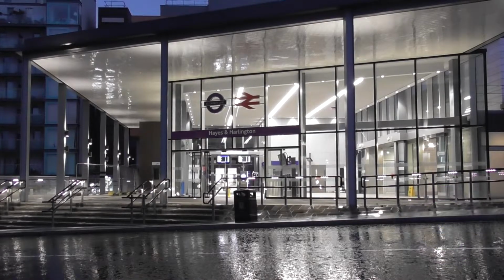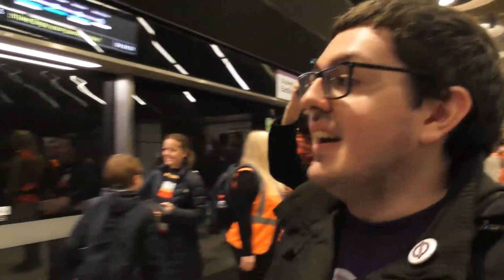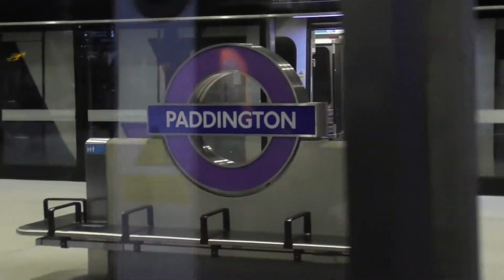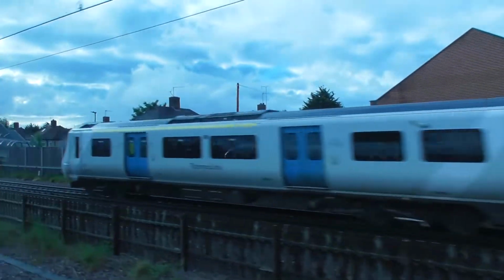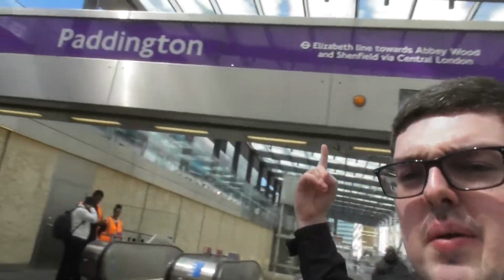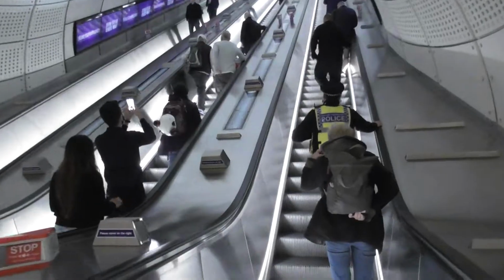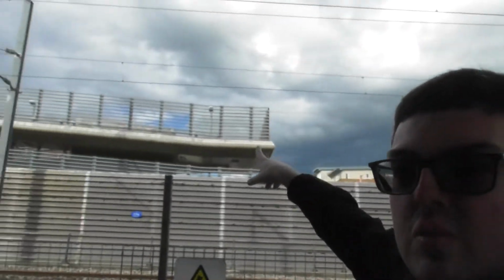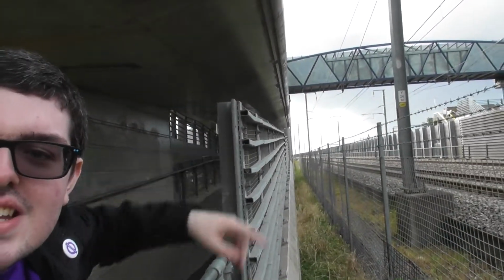The Elizabeth Line and More: London Adventure Day 2 (24/05/2022)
The big day is here now. After a three-and-a-half year delay and £4 billion over budget, the Elizabeth Line finally opens to the public. We start out by travelling on the first service under the 'Elizabeth Line' name to Heathrow Central before diving back towards Paddington for the main event.

During the run to Abbey Wood, we see one closed station, several hundred people, lots of purple and a surprise appearance towards the end of the run.

Once we reach Abbey Wood, we work our way back to Paddington and then return to the hotel to edit the main video together (things you must do for le algorithm). We then head back out and decide to take a venture to a few of the stations on the line, such as Farringdon, Woolwich, Custom House and Canary Wharf, before we jump over to West Ham to do our only station of the day; Rainham. Afterwards, we make our way back to Barking, hop along the GOBLIN line to Gospel Oak and then over to Stratford for some class 315 action to finish us off for the day.

TIMESTAMPS
0:00 - Intro
0:21 - Hayes & Harlington
2:01 - Heathrow Central (for Terminals 2 & 3)
2:32 - London Paddington
3:05 - Paddington (Crossrail)
6:15 - Bond Street (Crossrail) [NOT OPEN YET]
6:46 - Canary Wharf
7:19 - @geofftech2 arrives
8:14 - Custom House
9:15 - Woolwich
10:01 - Abbey Wood (Crossrail)
11:12 - Paddington (Crossrail)
12:59 - Hayes & Harlington
13:06 - Intermission (back at hotel)
14:11 - London Paddington
14:21 - Paddington (Crossrail)
14:32 - Farringdon (Crossrail)
15:56 - Farringdon
16:06 - Train 8: 700040 from Farringdon to Woolwich Arsenal
16:29 - Woolwich Arsenal
17:18 - Woolwich
17:47 - Custom House
18:52 - Canary Wharf
19:39 - West Ham
20:31 - Rainham (London)
23:08 - Barking
23:49 - Gospel Oak
24:14 - Stratford
25:07 - London Liverpool Street
25:40 - Liverpool Street (Crossrail)
25:48 - Paddington (Crossrail)
26:25 - Hayes & Harlington
27:09 - Conclusion